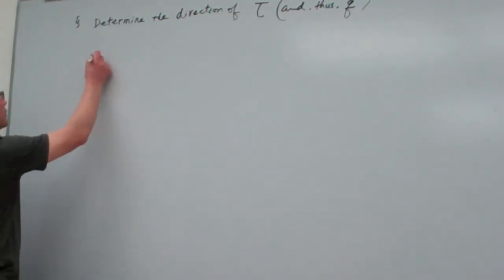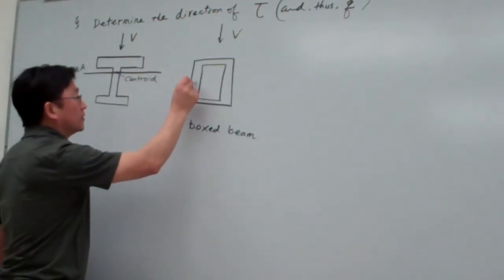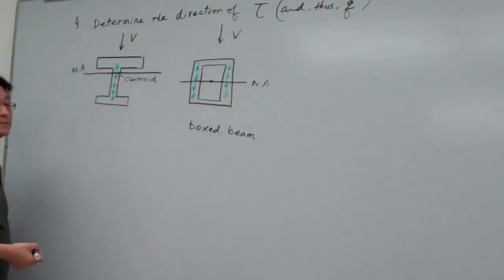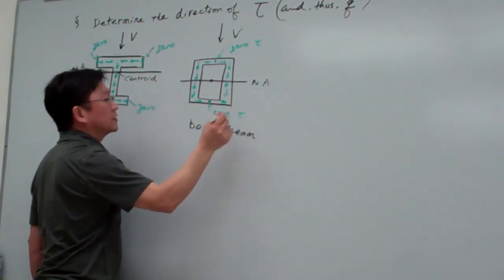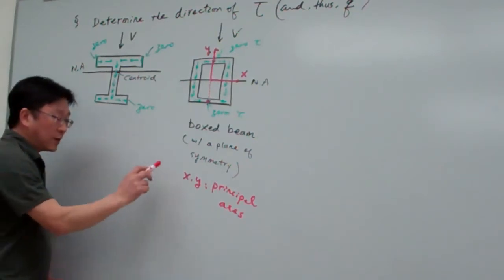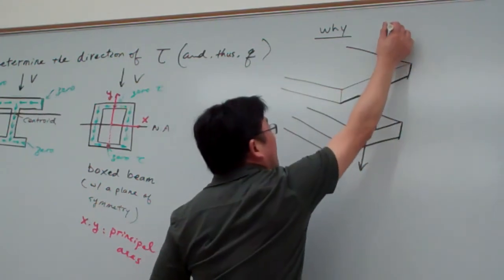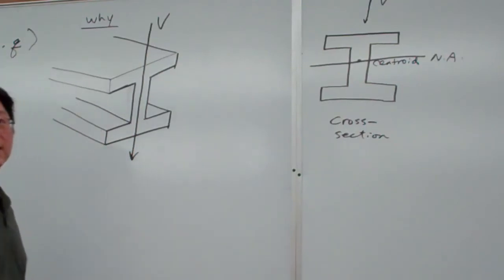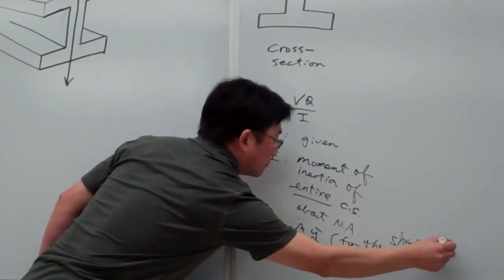15 69 Determine the direction of shear flow 1 of 6